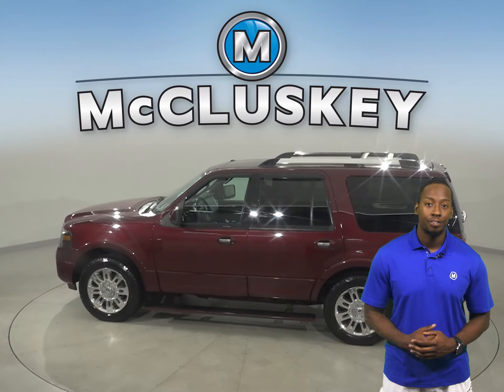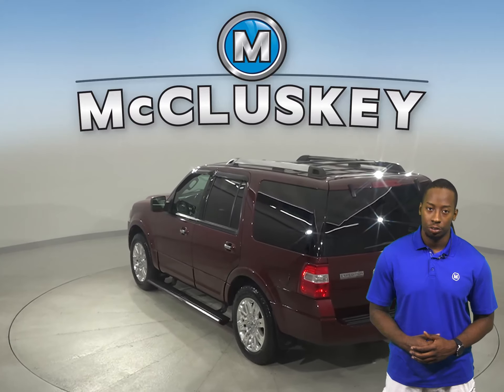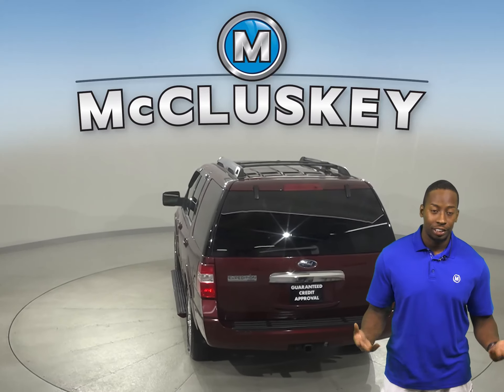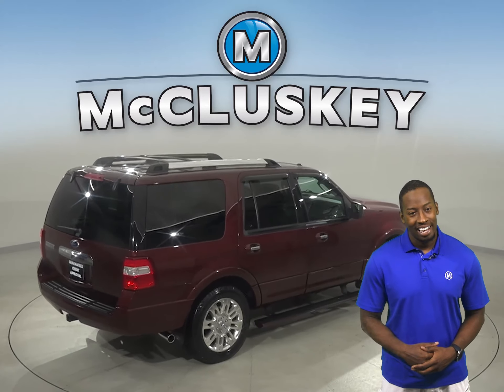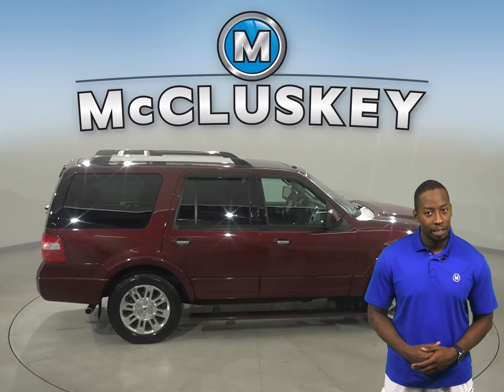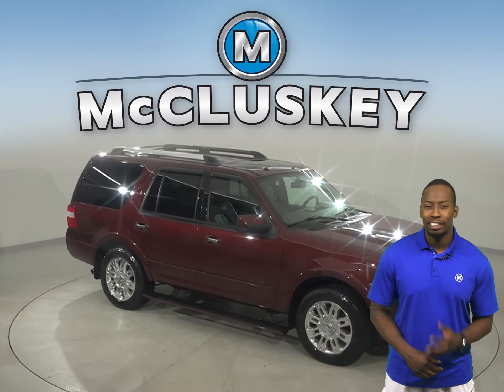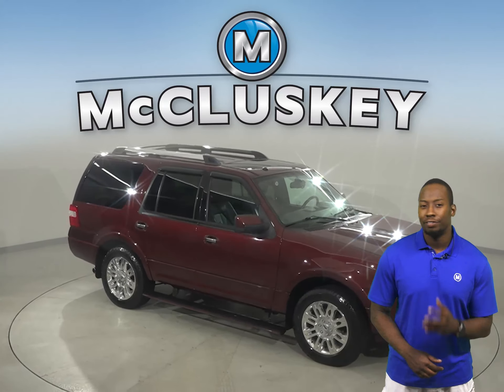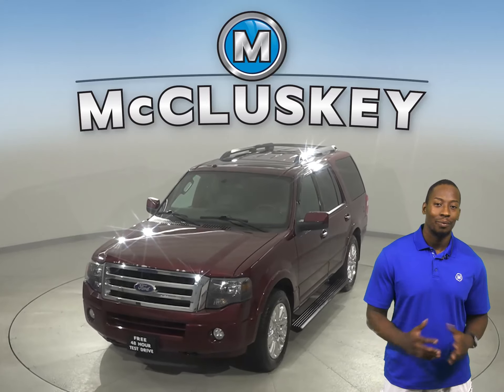A22136PT Used 2011 Ford Expedition Red SUV Test Drive, Review, For Sale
*Guarantee credit approval
*Free Lifetime Powertrain Protection
*Vehicles must pass our extensive 172 point inspection

INCLUDED BENEFITS:
– 3 Day / 150 Mile Satisfaction Guarantee
– Free Delivery

– FREE Instant Online Quote
– Never Leave Your House, We’ll Arrange Pick-Up

Challenged credit?